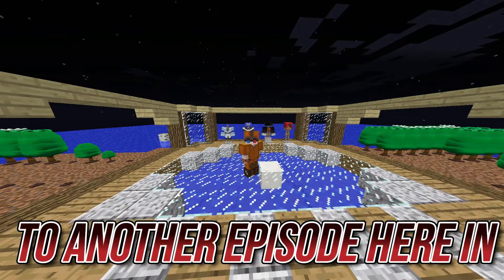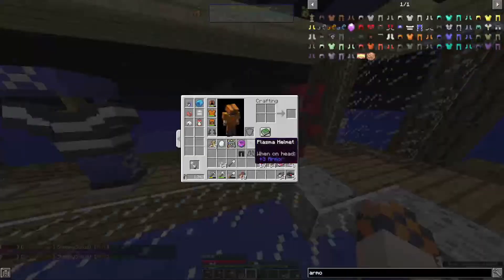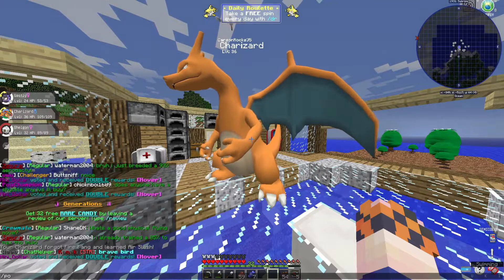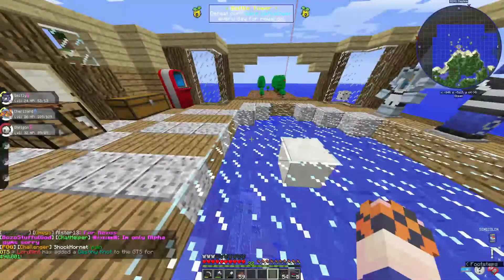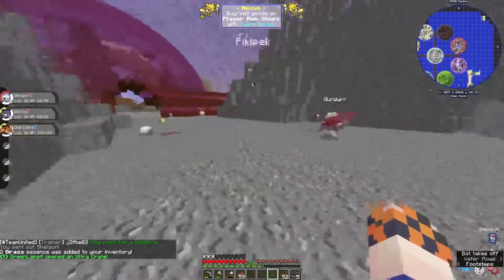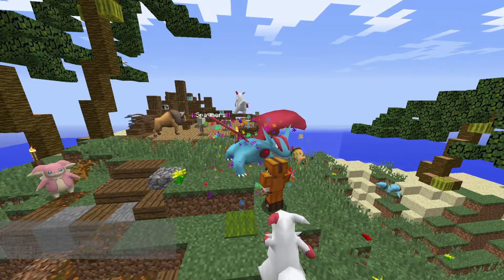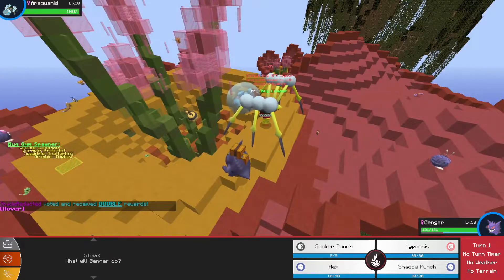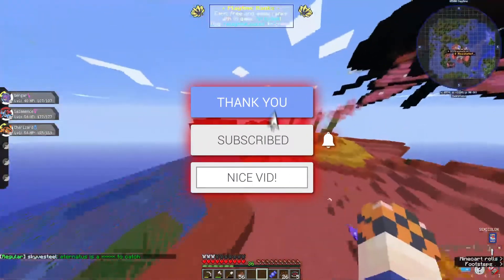Evolution Galore! | Anubis Pixelmon Ep: 4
A New evolution for, bagon on the Anubis Pixelmon Server. This modpack is run on the same server as PokeSaga, so I'm really looking forward to what we have tome come with this new series. We start off choosing a custom starter Pokemon as regular starters do spawn in the wild, plus starters have 3x ivs. So I went with Bagon, and from there I continued my journey and made money. We will continue our Journey from last time making our own home, farm, and eventually grow our Team Overall. Today we will have evolution galore with all the evolutions to continue building our team of Pokemon.

Download Steps Shown In Video:
1. Have Java Minecraft & an Account
2. Download the launcher Technicpack
3. Login to your account & Install
4. Join server at play.AnubisMC.com
5. Join the Generations Realm